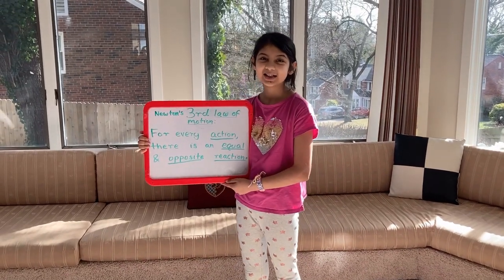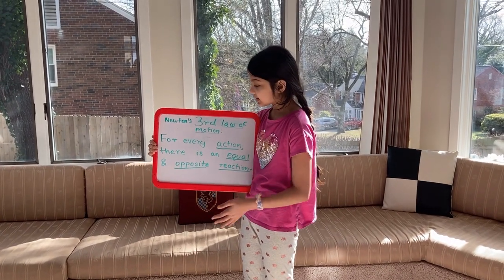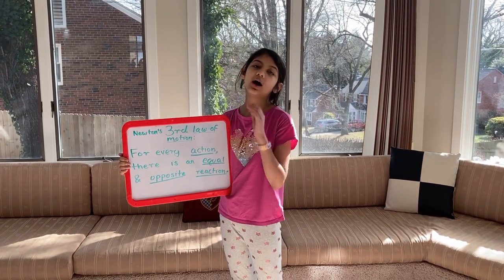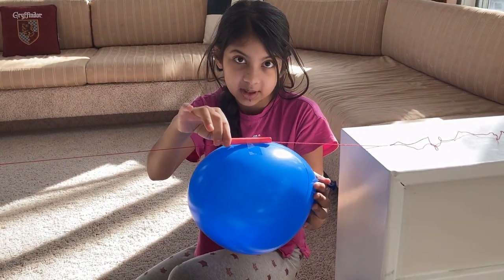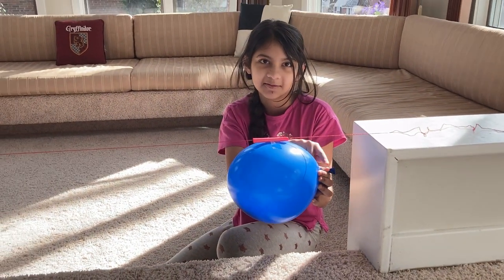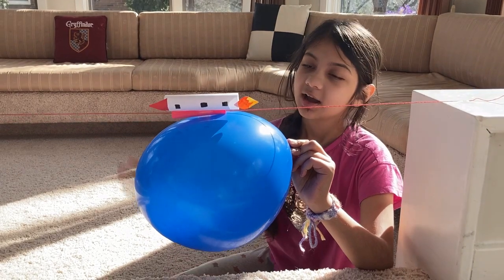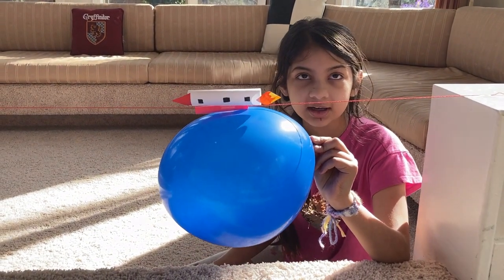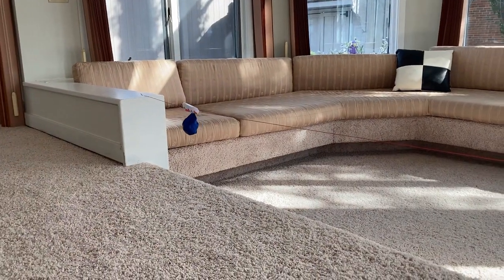DIY Rocket Balloon (Newton's third law of motion) | STEAM with Annika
Lets learn about Newton's 3rd law of motion with an easy and fun experiment!

What's needed:
A balloon
string
straw
tape